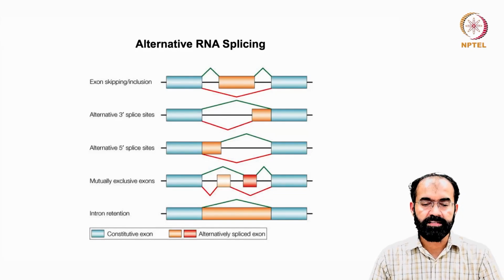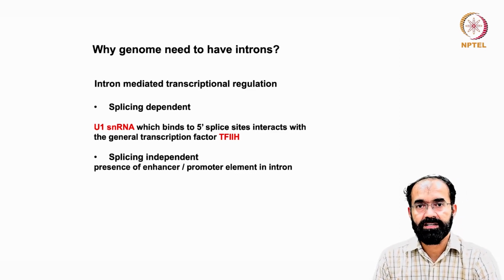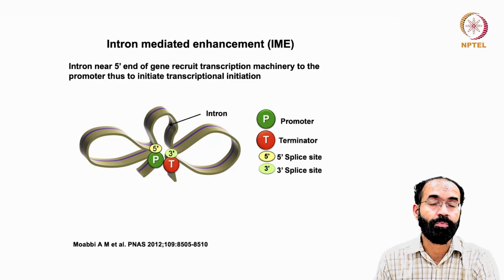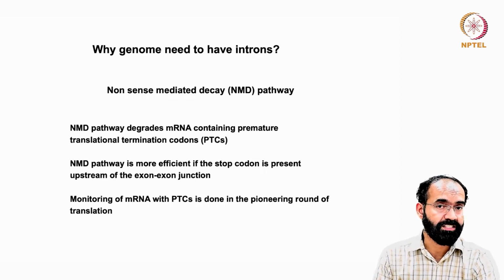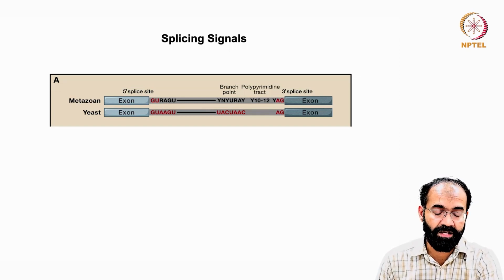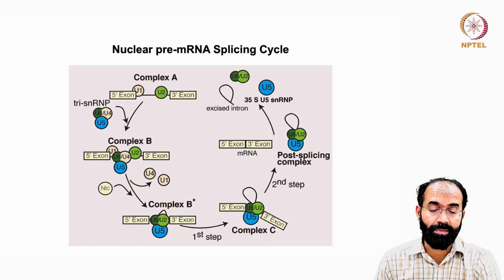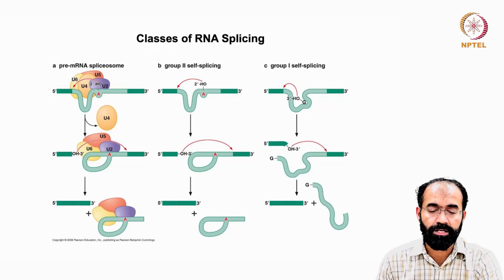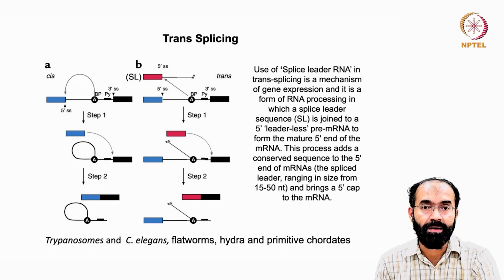RNA Splicing, Export and Stability: Introns in RNA Splicing